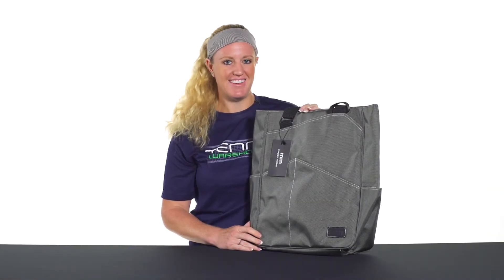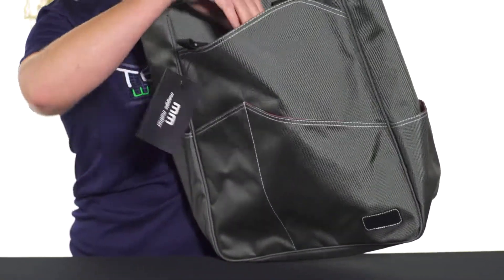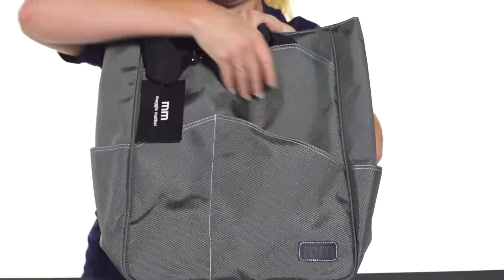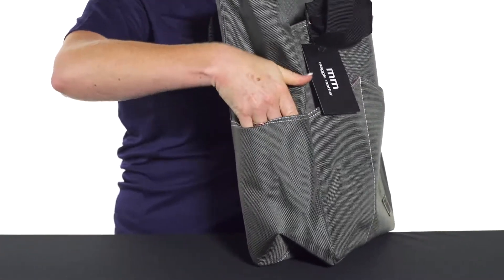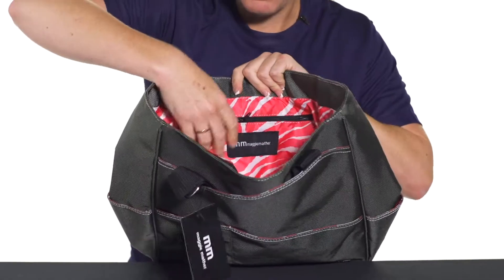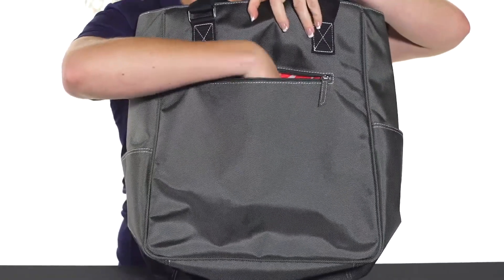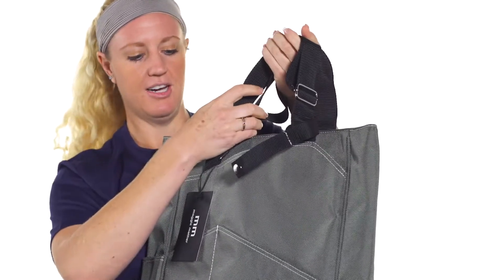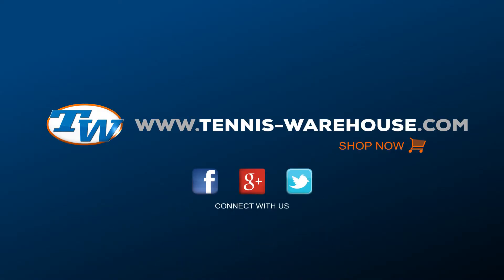Maggie Mather Tennis Tote Bag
Arrive to the courts in style with this sturdy and stylish tennis Maggie Mather tennis tote. The high quality canvas bag features water repellent fabric and a leather Maggie Mather logo. Easily carry two racquets in a separate compartment and secure them through the throat with a strap. You can fit plenty of items in the smaller outer pockets, and a large main compartment ensures you won't run out of room. Throw this one over your shoulder and adjust the straps to fit you comfortably. This Maggie Mather bag is so stylish you can use this one for tennis, workouts or shopping.